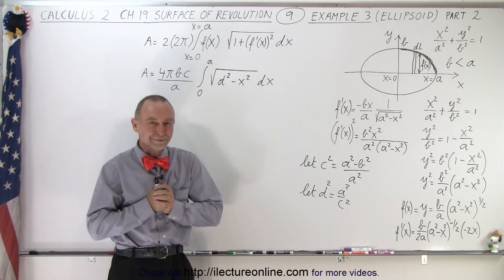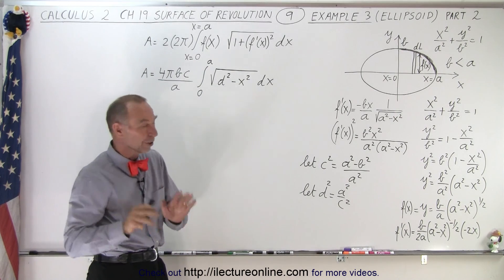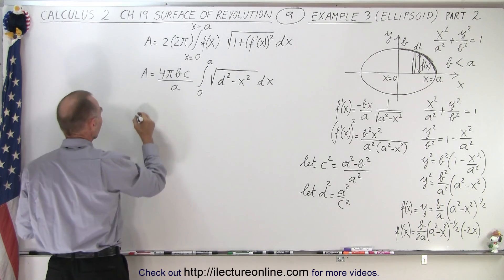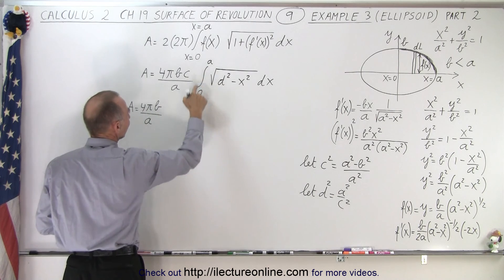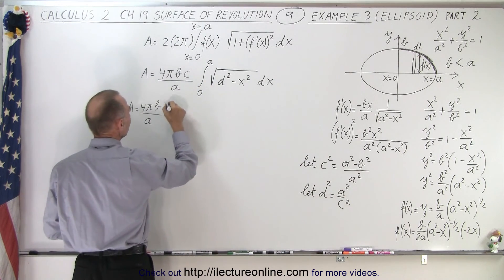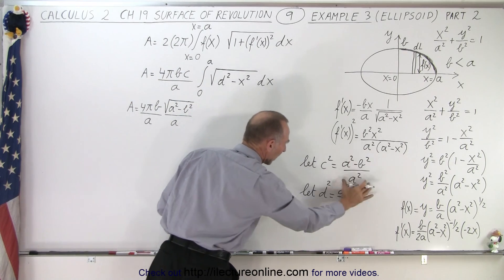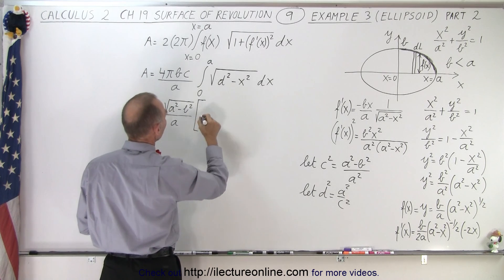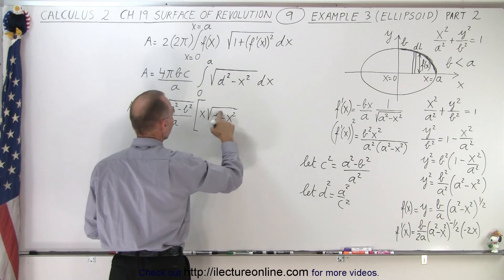Calculus 2: Ch 19 Surface (Area) of Revolution (9 of 11) Example 3 Ellipsoid (Part 2)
We will find the surface area of revolution of x^2+y^2=25 around the x-axis [0,5]. Example 2

Title:  Calculus 2: Ch 19 Surface (Area) of Revolution (8 of 11) Example 3 Ellipsoid (Part 1)

Title:  Calculus 2: Ch 19 Surface (Area) of Revolution (10 of 11) Example 4